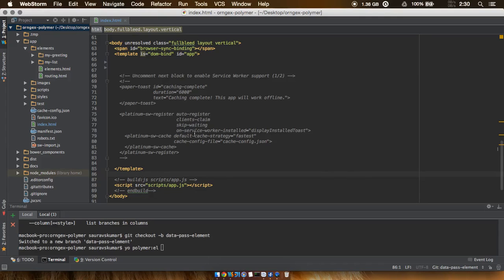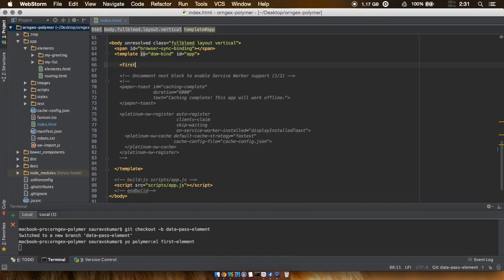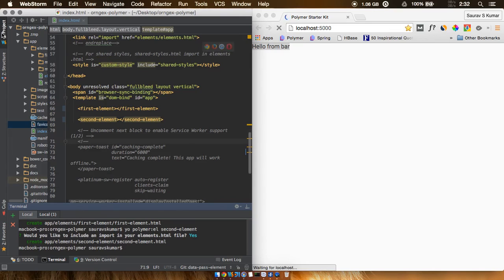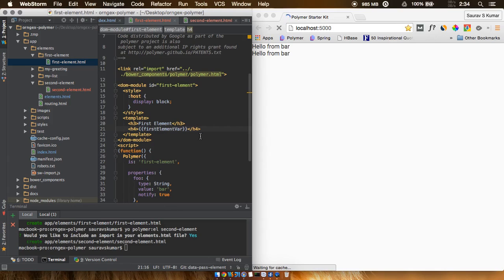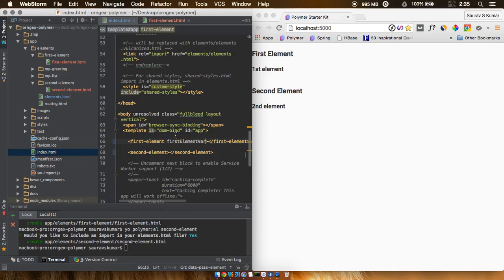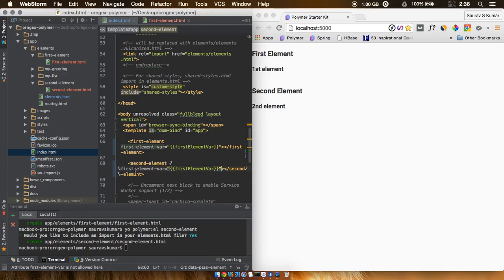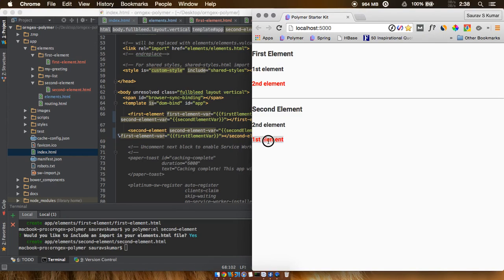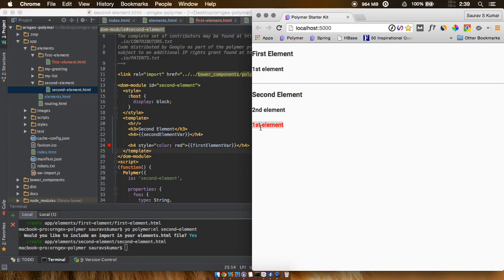Polymer 1.0 Tutorial #65 Data Passing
## Polymer Data Passing

In this tutorial we show how you can pass data from one Polymer Element to another in a web app and then easily data bind the whole app together to make really cool apps with web components and Polymer elements. Data Binding is really on the most important things in any web app and with the Polymer data binding system, it all becomes very much simple and easy to use.